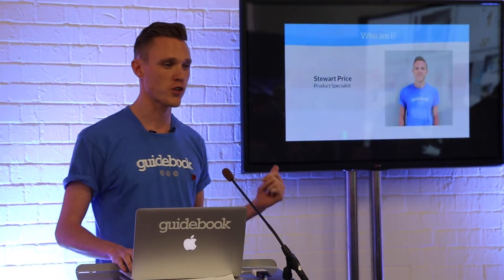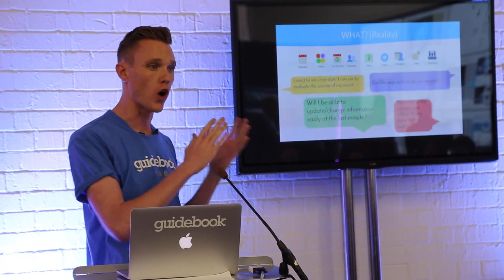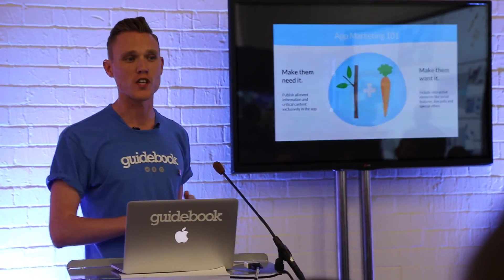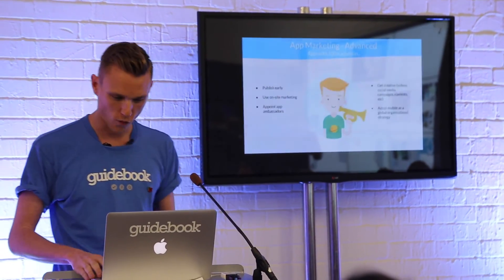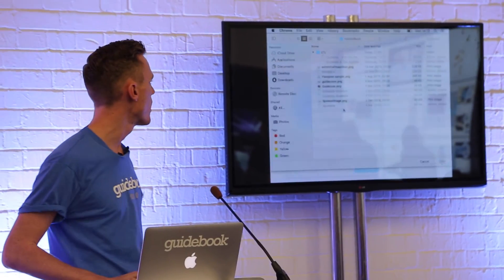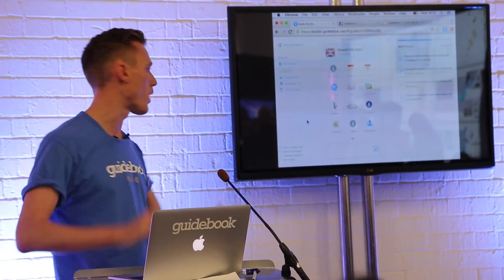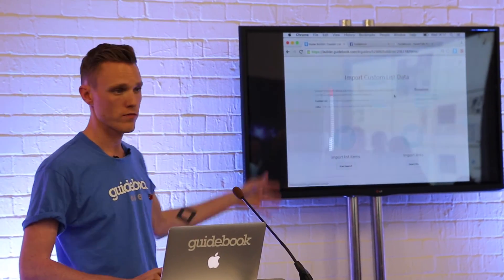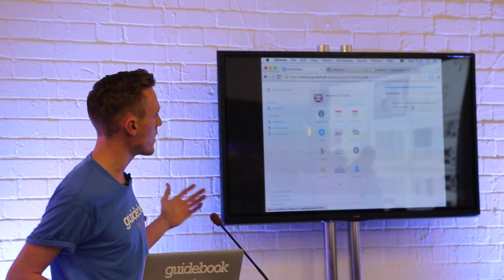How to Build an Event App in 10 Minutes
Stewart Price, Product Specialst at Guidebook, explains how easy it is to create a fully-functioning event app in under 10 minutes. Also get some helpful tips about choosing your content and promoting your app. Originally recorded at Event Tech Live 2015.